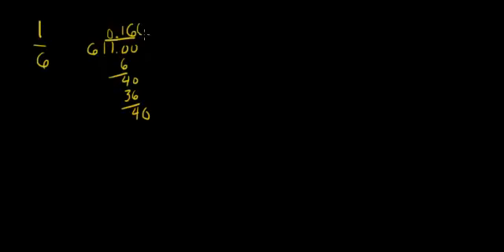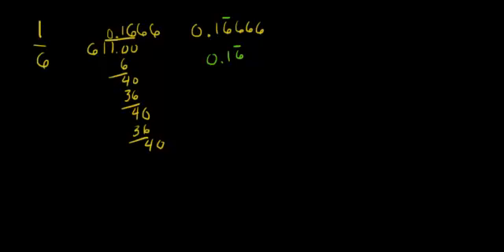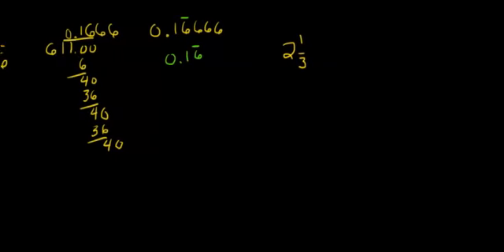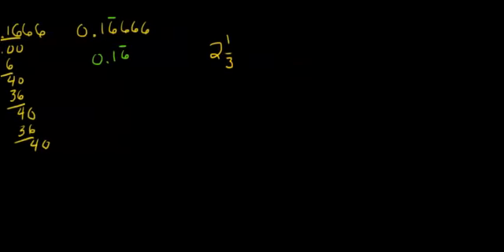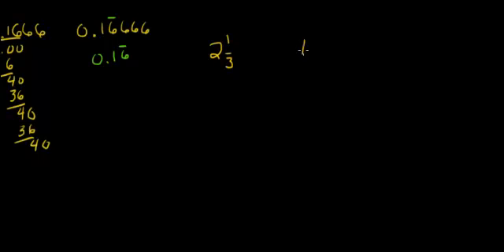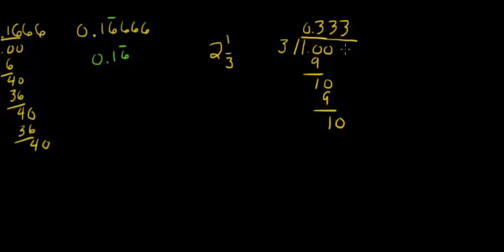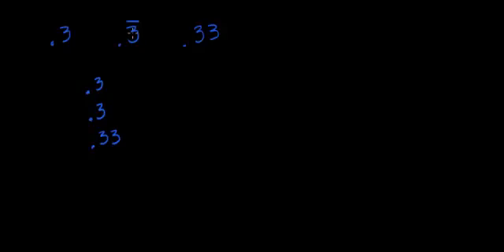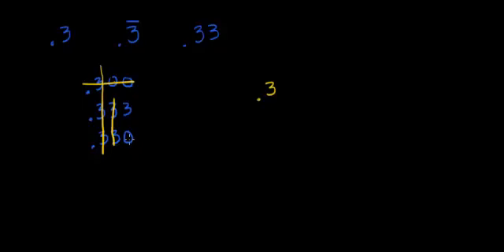Repeating Decimals Part One Course 3